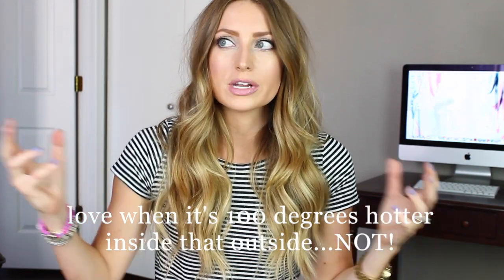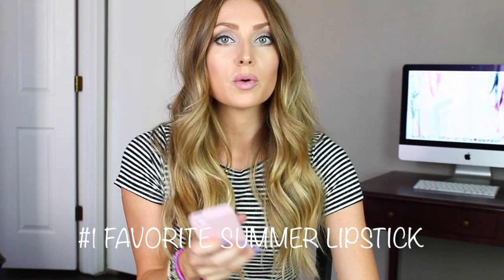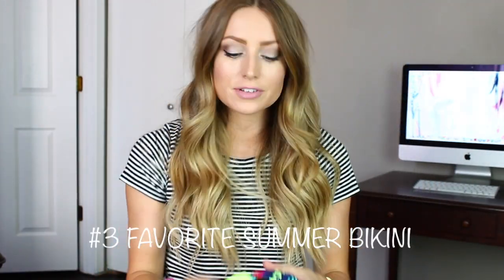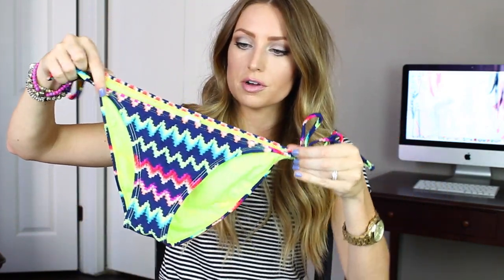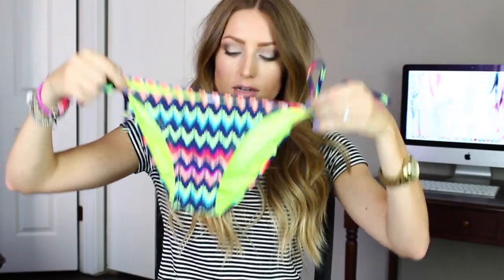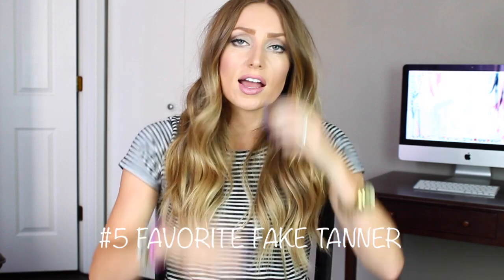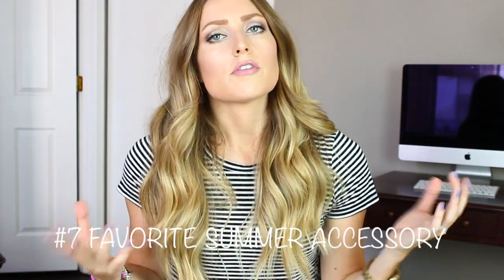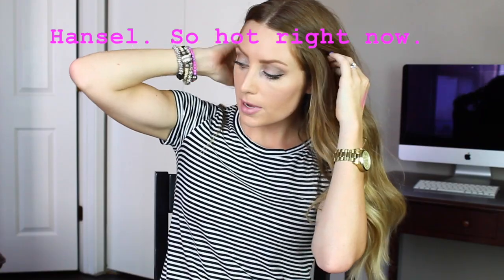Summer Lovin Tag | vlogwithkendra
QUESTIONS
1. Summer lipstick you're loving?
2. Summer nail polish you're loving?
3. Bikini you're loving this summer?
4. Favorite summer Frappuccino from Starbucks?
5. Favorite fake tan?
6. Favorite summer song?
7. Favorite summer accessory?
8. Favorite summer fragrance/perfume?
9. Summer book you're loving?
10. What are you most excited to do this summer?